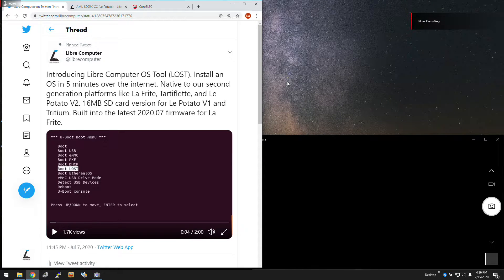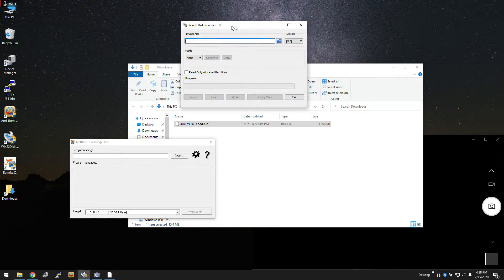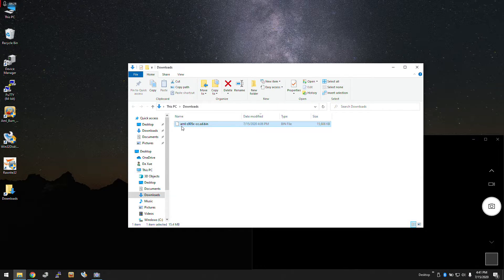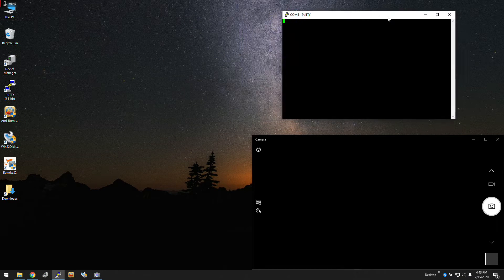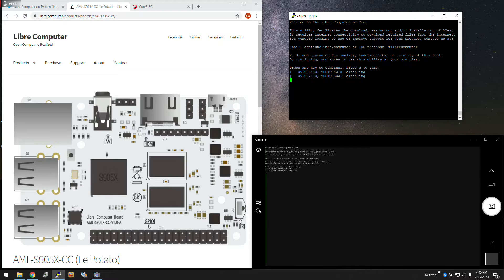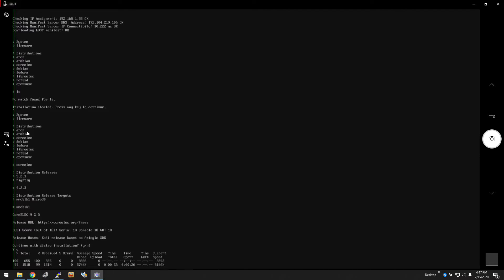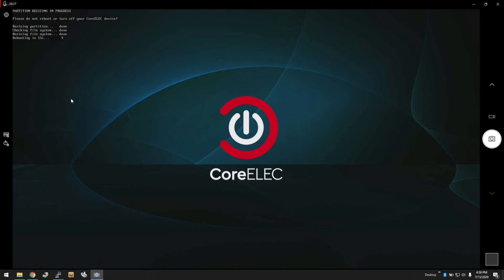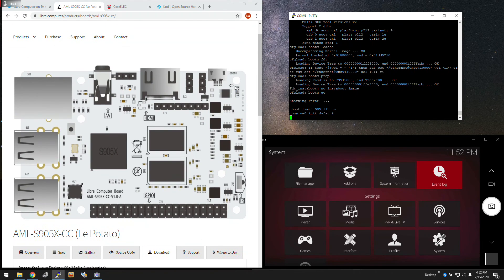Libre Computer OS Tool (LOST) Demo: Installing CoreELEC on AML-S905X-CC (Le Potato)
Going through installing CoreELEC on a MicroSD card. The same process works for eMMC modules as well.

Le Potato (Amazon)